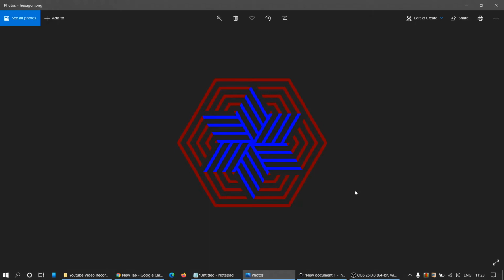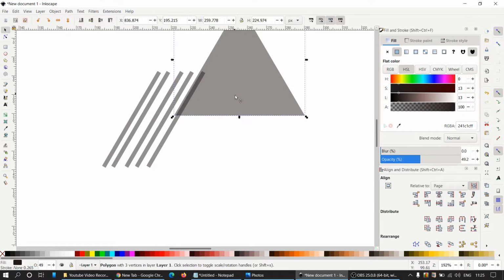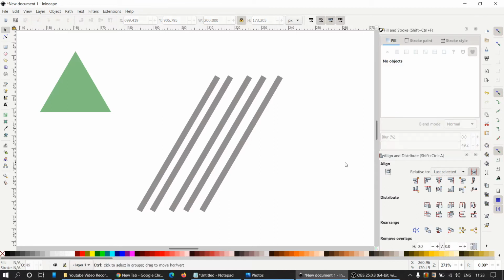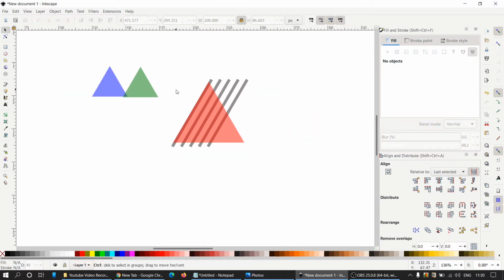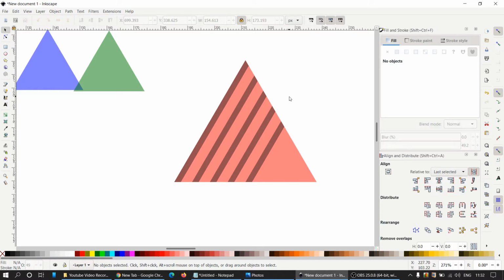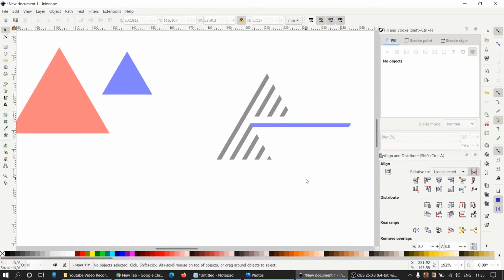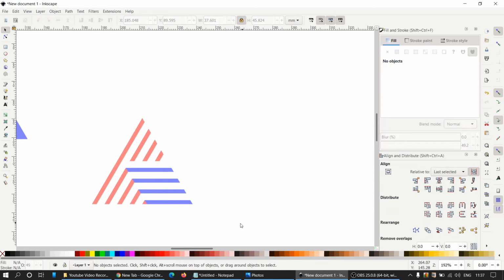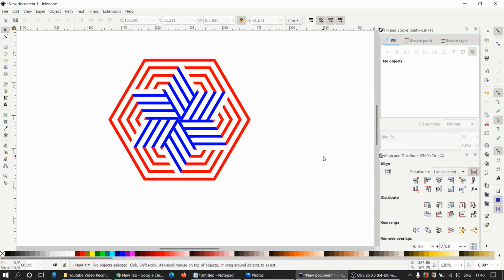Cool looking Hexagonal Logo using Inkscape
This video shows how to design a cool looking Hexagonal Logo using Inkscape.